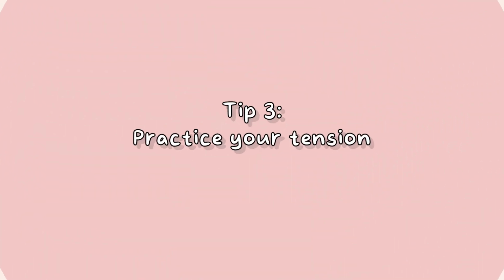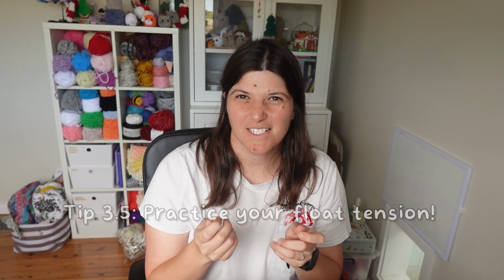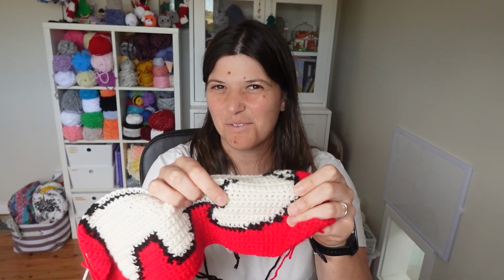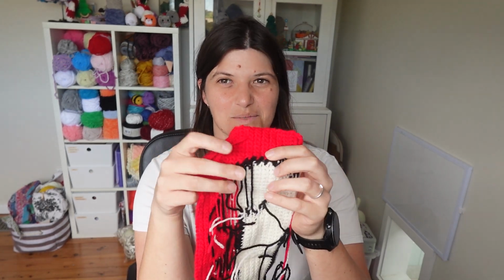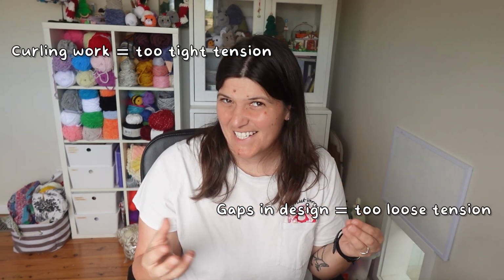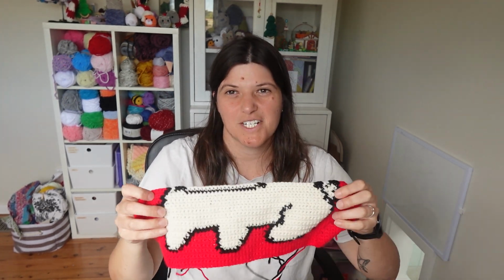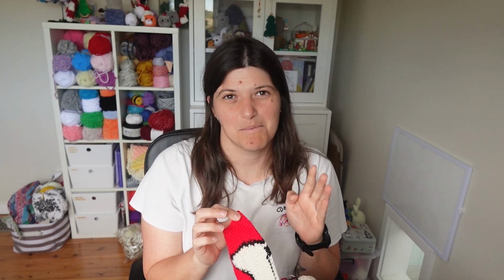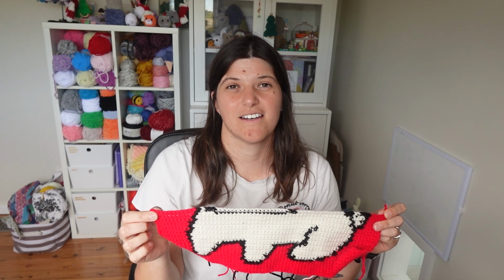5 Tapestry Crochet Tips ♥ Stuff I wish I'd done when I started 🧶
Hey craft besties 💞 After the lovely response on my last tapestry crochet video, I thought I should do a bit more of a 'formal' look into my top tips for if you're just starting (or thinking about starting) to make tapestry crochet projects!